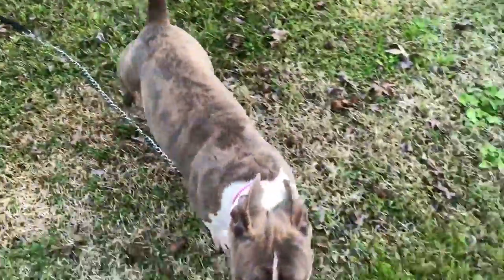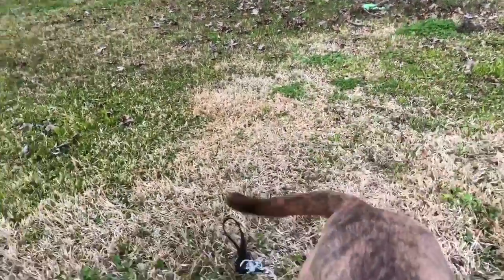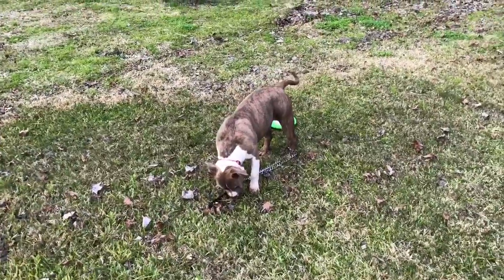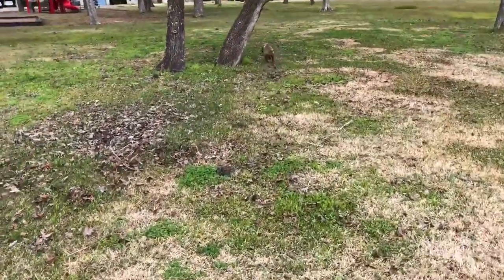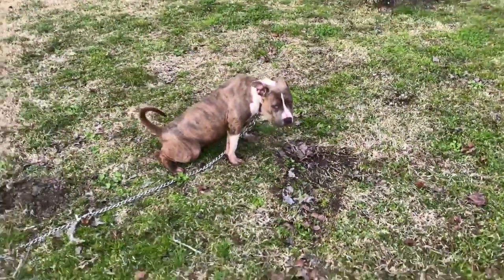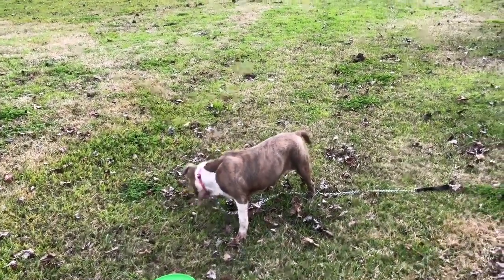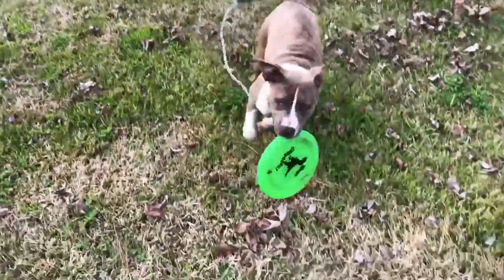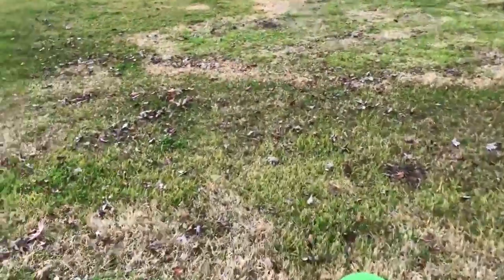Jade is here to stay! American bully ULTRA CLASS FAMILY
What’s up y’all thanks for being patient with me. If you guys want to Investment hit me up at 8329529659. Also make sure y’all comment on this video  and share! We Are Ultra!